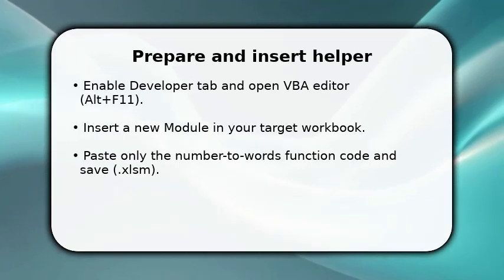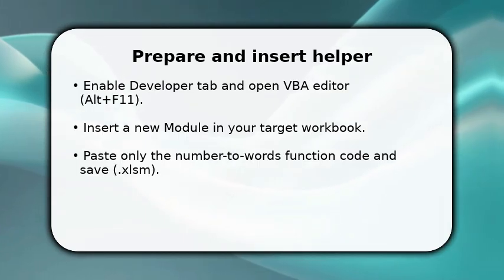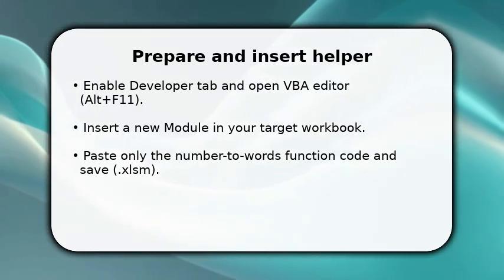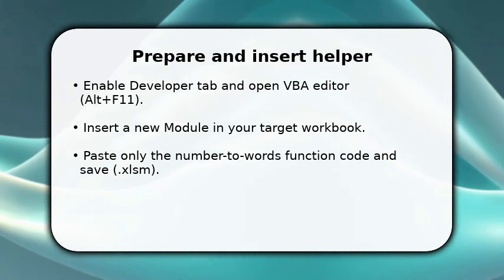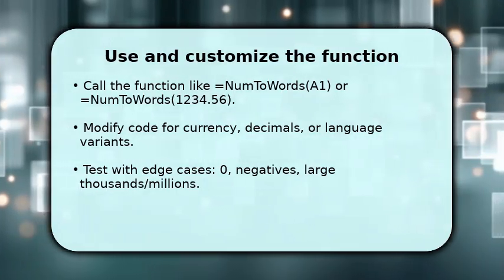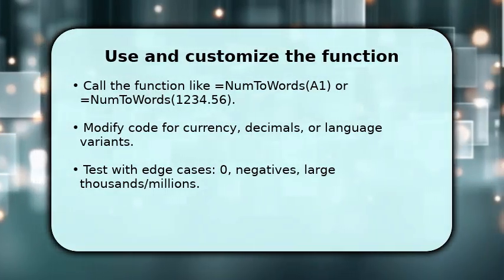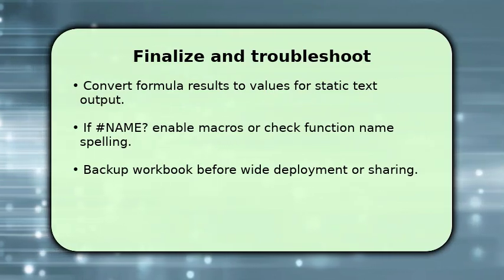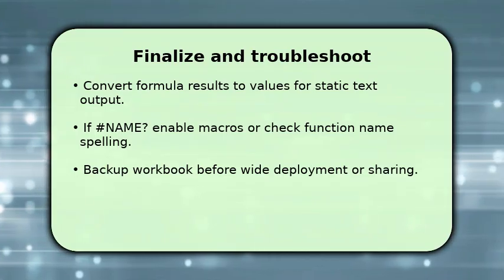How to Change Numbers to Words in Excel (updated)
Master the art of converting numbers to words in Excel, enhancing your data presentation skills. This updated guide walks you through step-bythy methods using built-in functions and third-party add-ons.